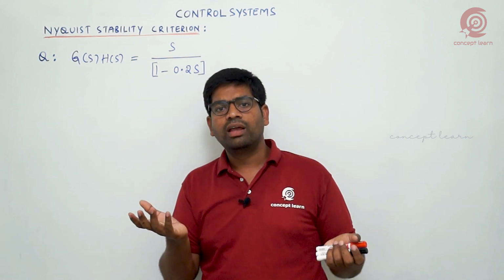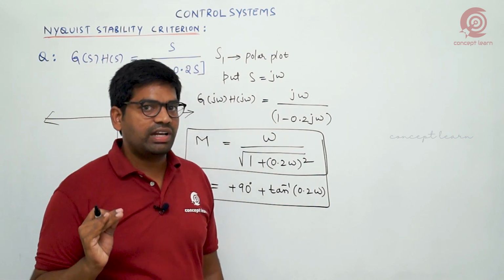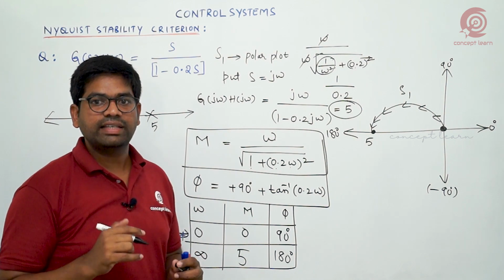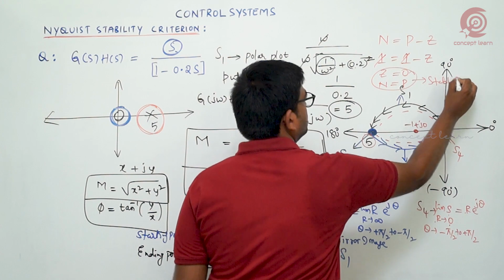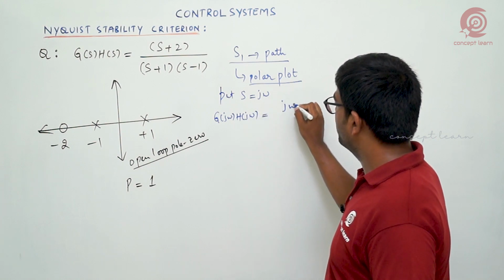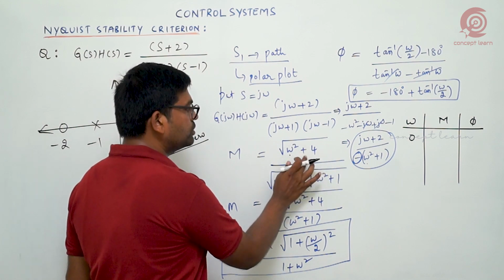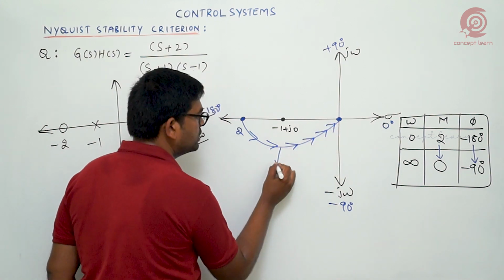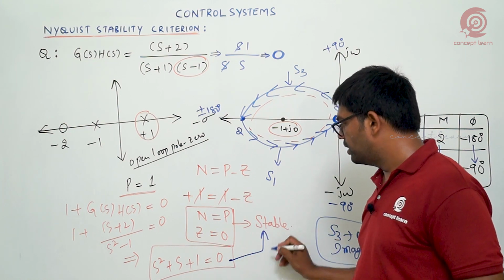Nyquist stability criterion problems set -2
A Nyquist plot is a parametric plot of a frequency response
used in automatic control and signal processing. The most
common use of Nyquist plot is for assesing the stability of
a system with feedback.